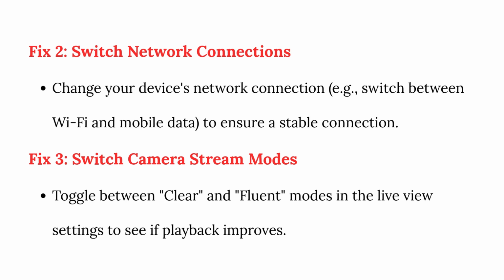How to Fix Reolink NVR Playback Issues Simple Video Playback & Recording Fix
Learn a quick and easy way to fix Reolink NVR playback and recording issues. This simple guide helps you get your video playback working smoothly again. Perfect for beginners!

✅ Video Credits:
🎬 Creator: Auto Resolve
🛠️ Edited using: Canva Pro
🎙️ Voiceover: DesiVocal (Licensed Version)